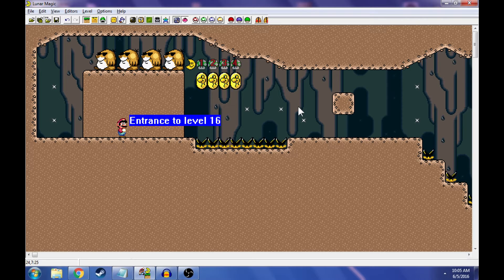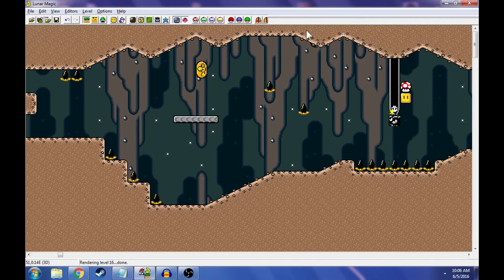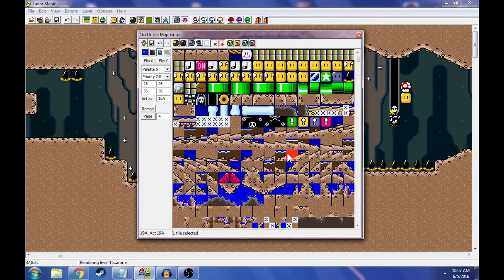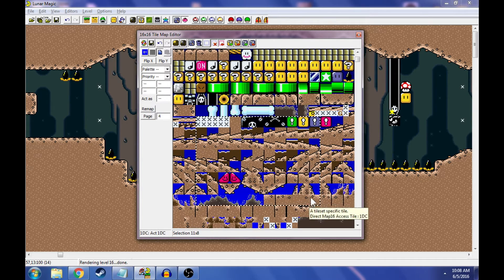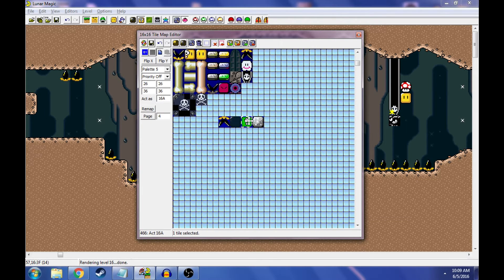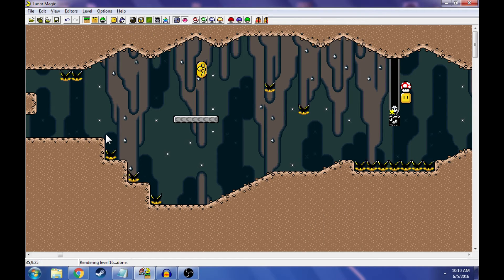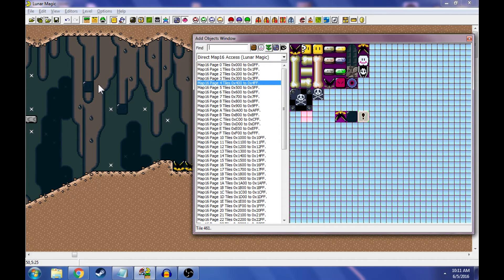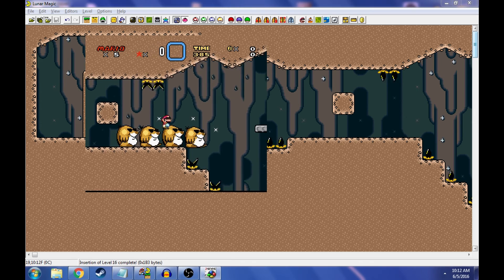【How To Create a Custom Death Block (Goodbye Floating Munchers!)】 Squiggy's Lunar Magic Tutorials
Today I show you how to create a custom death block for your Super Mario World ROM hacks in Lunar Magic.  Custom death blocks are a great substitute for floating munchers, which is a graphical pitfall many hacks fall into!

This tutorial will show you how to create a custom block, flip the orientation, assign it to act like another block and recolour the palette.  Using these simple tools, you should be able to create a nice custom death block with just the vanilla version of Lunar Magic!

I would like to start making more of these Lunar Magic tutorial videos, so please let me know if there is anything you would like to see!